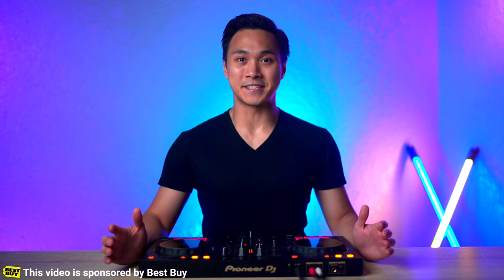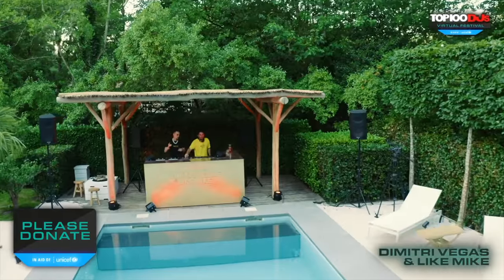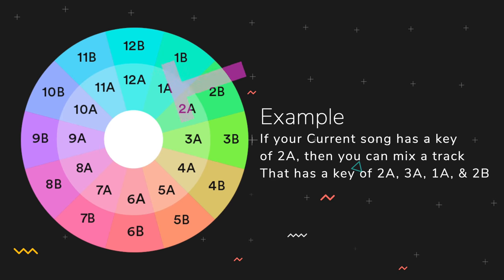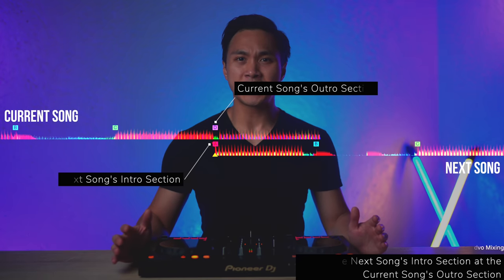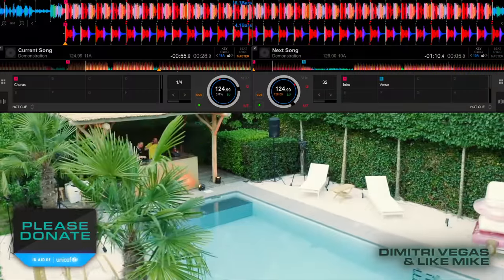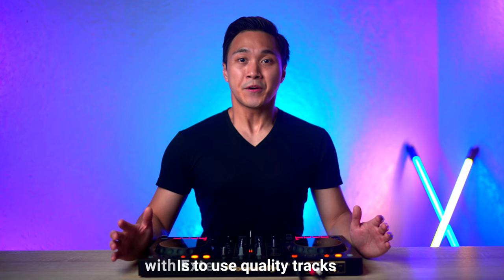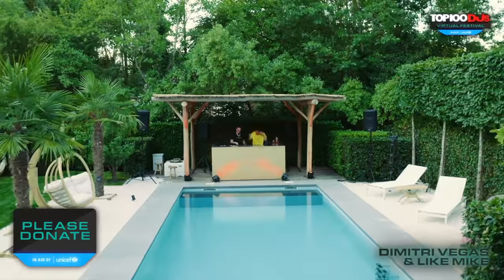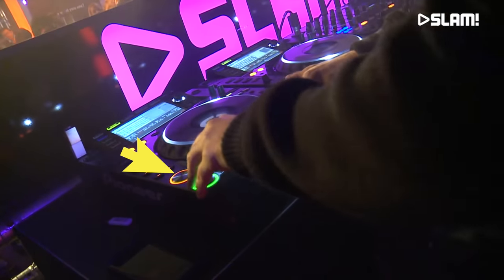How Good is the World's Top 1 DJ Duo?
⚡️Gear I Use for DJing and Vlogging⚡️
🎒Favorite Backpack
💻Laptop I Recommend
🖥Tablet I use for DJing and Editing
⚙️DJ Controller I Always Bring
🔈Must Bring Bluetooth Speaker
🎧Alternate Headphones I Bring
📷Alternate Camera I use for Vlogging
🎥Lens I use for Vlogging

⭐️Gear I Use for Editing Videos and Youtube Work⭐️
📸Main Camera
📹Main Lens
💻Main Laptop

⏰Timestamps

0:00 - Intro
0:26 - Who Does What?
0:49 - Mixing Style
2:14 - How to Mix in Key
4:17 - Speaker I Use
6:02 - High Energy Mixing
6:57 - Chorus to First Verse Mixing
7:32 - Chorus to Build Up Mixing
8:19 - Chorus to Chorus Mixing
9:12 - Where DJs Download Music
9:48 - Accenting Techniques
11:25 - How To Set CFX
12:28 - Why Tap?
12:50 - Conclusion

bestbuy bestbuy MagicLinks MagicLinks Bose